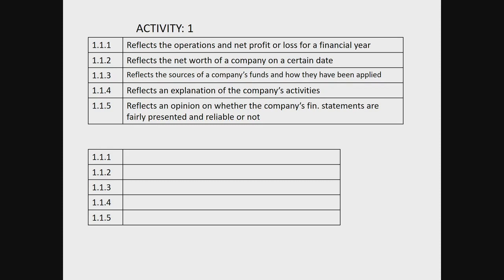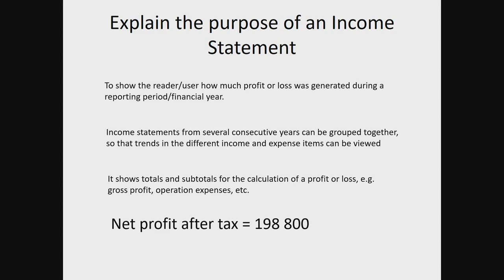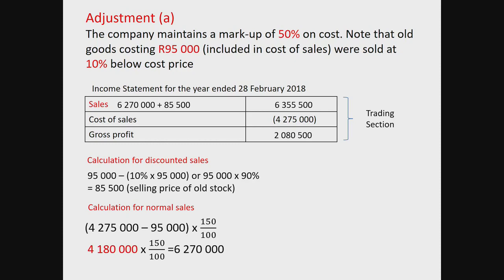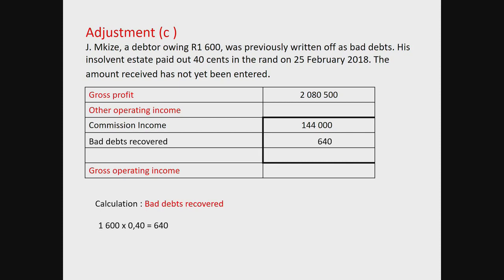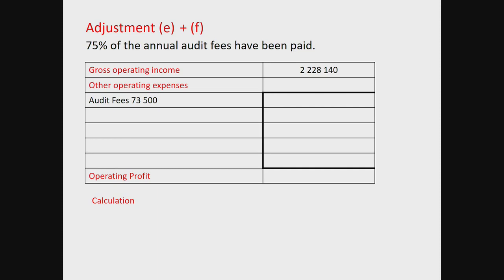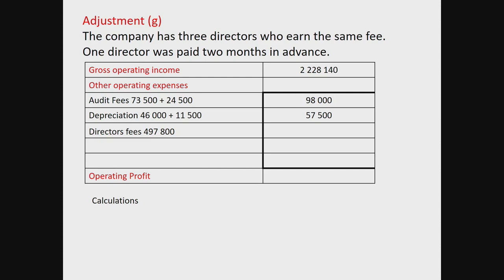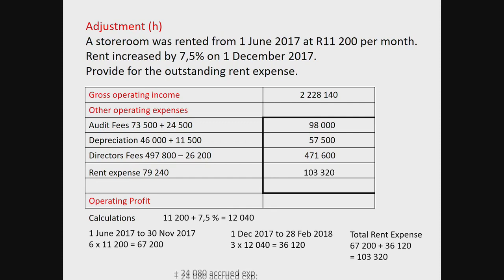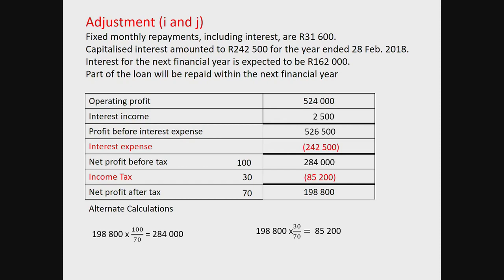Gr 12 Acc Companies unique transactions Income statement